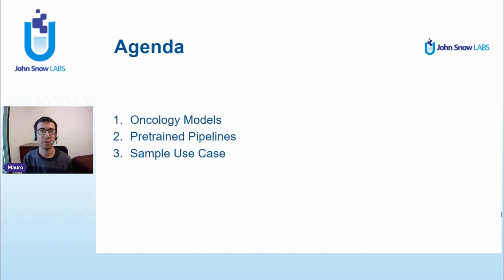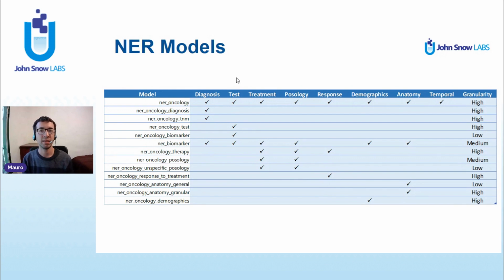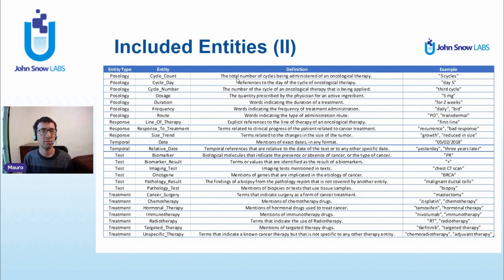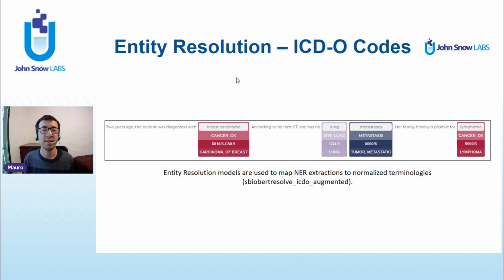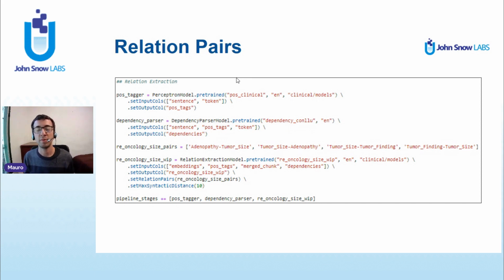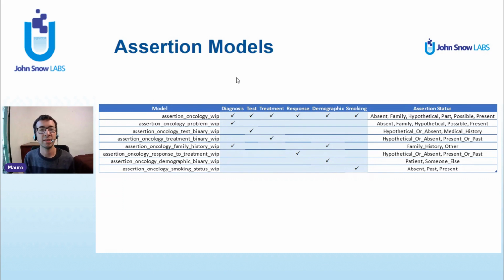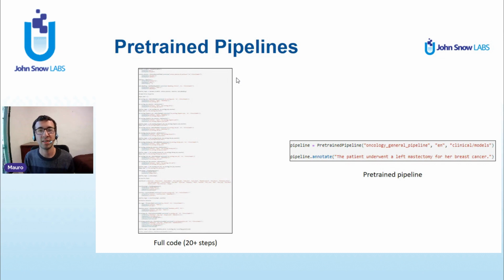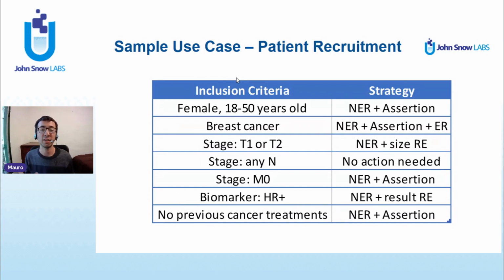NLP for Oncology: Extracting Staging, Histology, Tumor, Biomarker, and Treatment Facts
According to the World Health Organization, cancer is the leading cause of death worldwide, accounting for nearly 10 million deaths in 2020. A lot of efforts are made every day to try to reduce the burden of this disease, including measures to reduce people’s exposure to risk factors, screening programs for early detection, and clinical research to develop new treatments. In this context, Natural Language Processing has a great potential because it can be used to extract relevant information from oncology texts in a very efficient way.

In this webinar you will learn how to leverage Spark NLP for Healthcare to extract oncology-related data, such as tumor characteristics, disease stage or cancer treatments. We will walk through Python notebooks to show how to apply different types of models (Named-Entity Recognition, Assertion Status, Relation Extraction and Entity Resolution) to oncology texts.